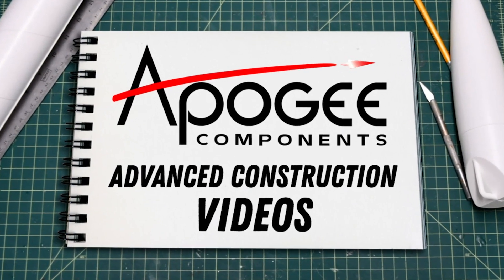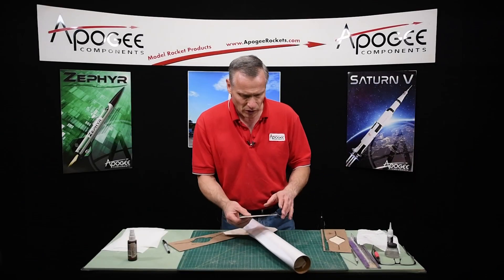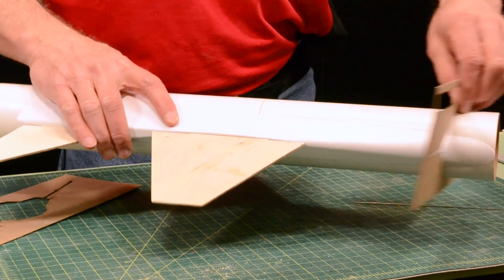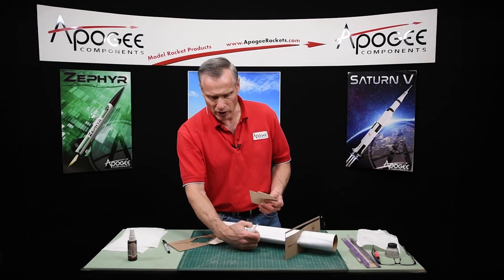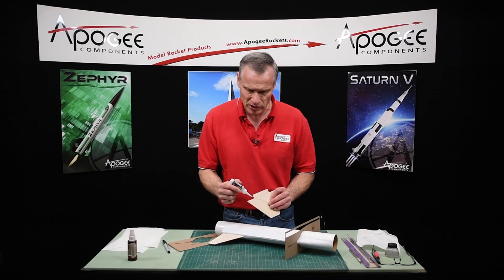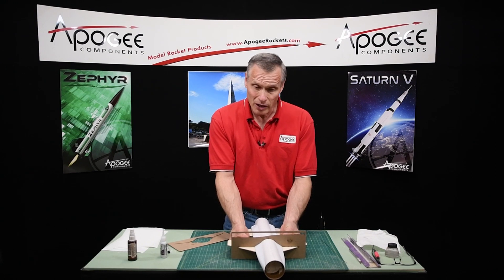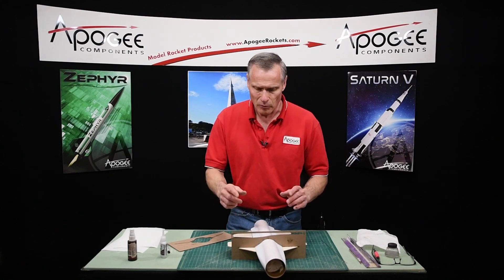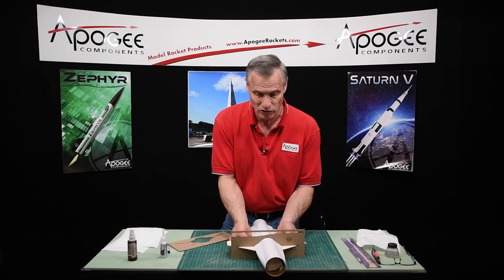X-15 Assembly Instructions Part 10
- This step in the construction of the X-15 kit shows how to attach the balsa wood wings, through the slot in the fairing to the body of the rocket. You will see the process of sanding the tabs down to size, verifying alignment, and securing them to the body tube and fairing using thick CA adhesive. This step will use the fin alignment guide included with the kit to make sure the wings are perfectly straight.